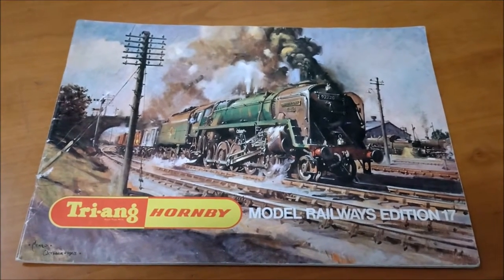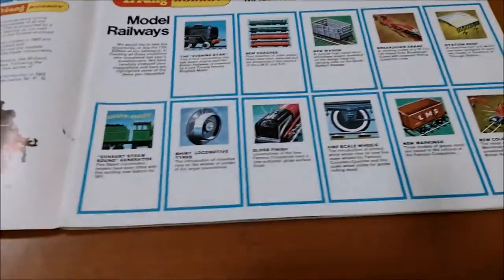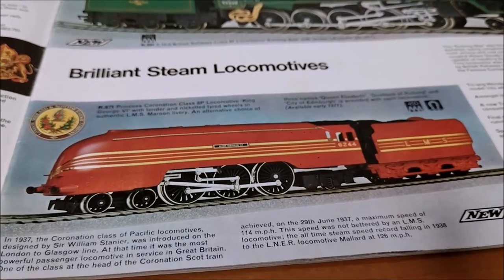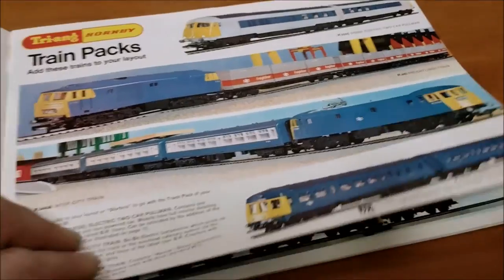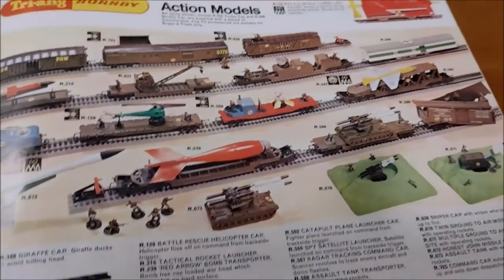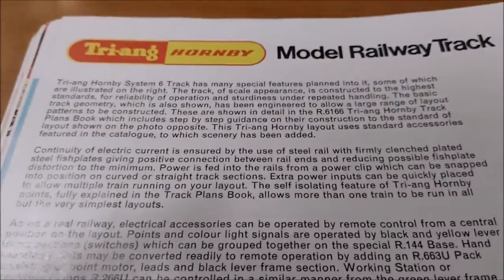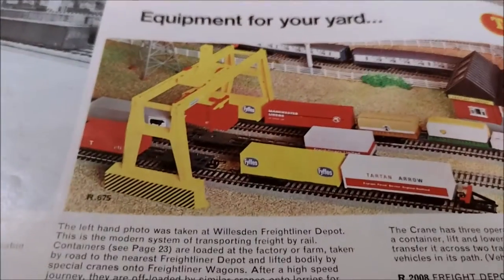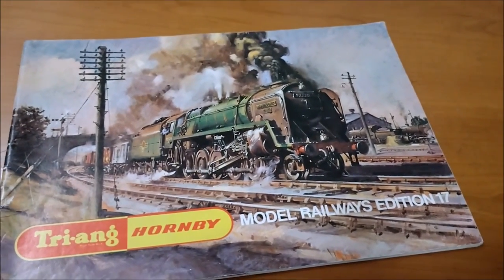Hornby Model Railway Layout Train Set A Look through My 1971 Triang Hornby Catalogue